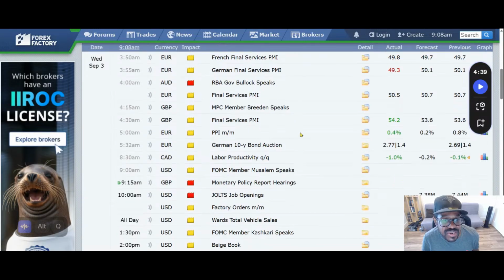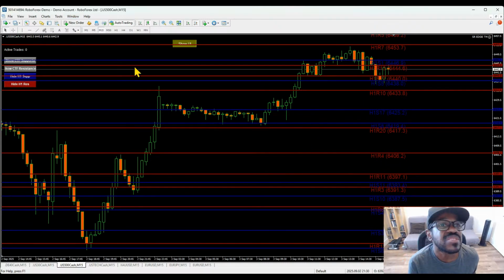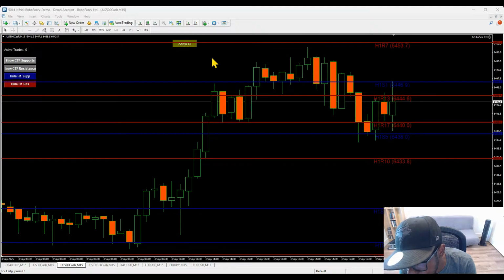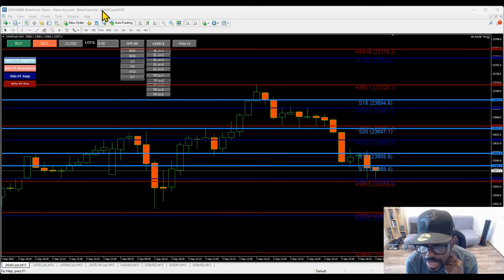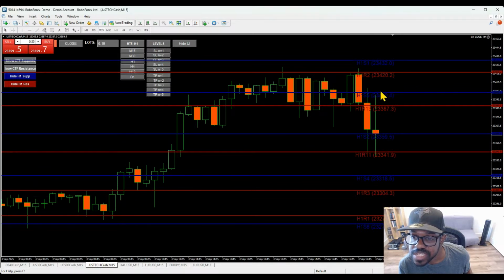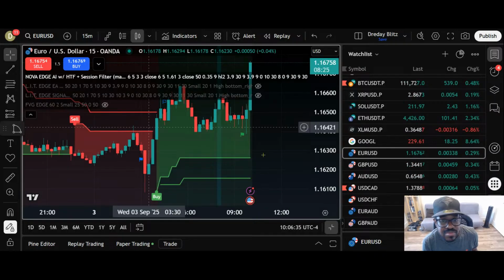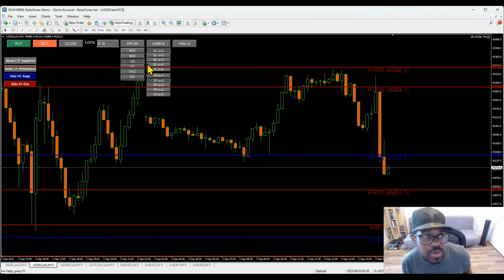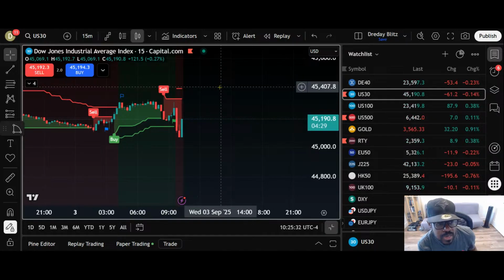Live trading NEW YORK Session (XAUUSD/NAS100/S&P 500/US30/GER40) with Dre Day FX - SEPT 3RD 2025